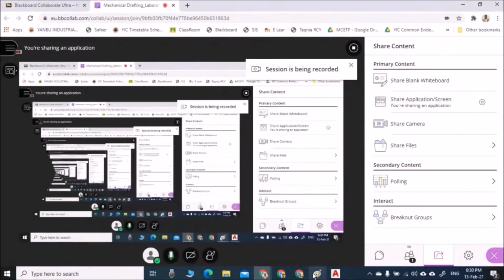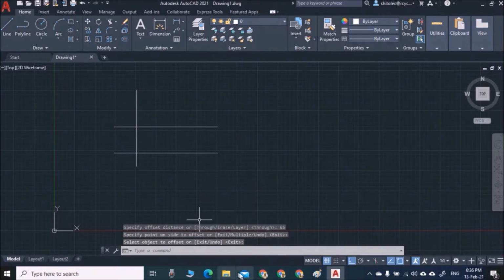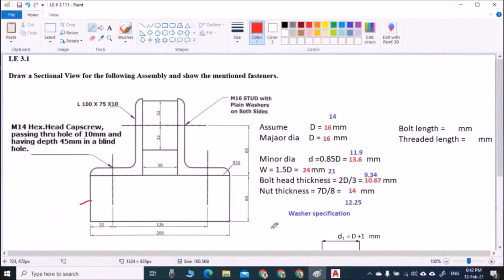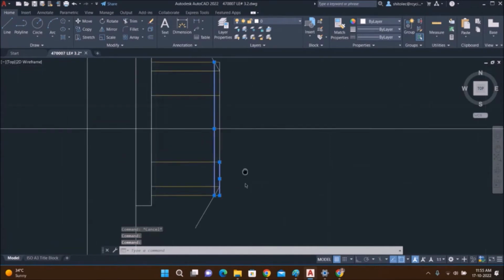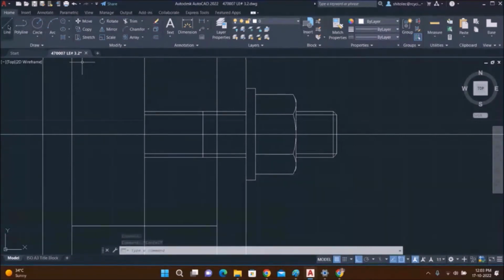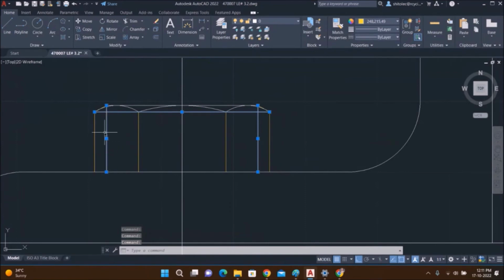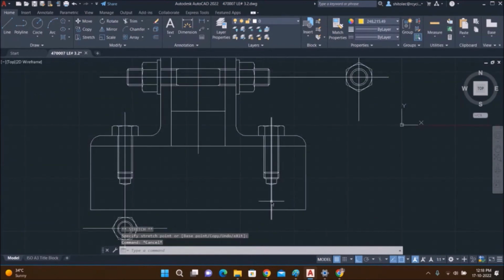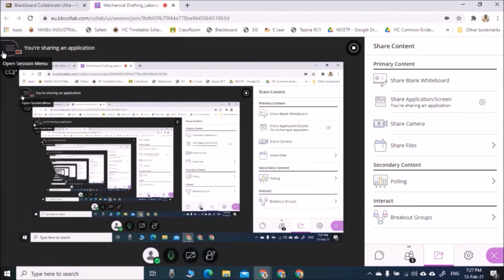MCET201 - LE # 3.2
Assembly by using THREADED FASTENERS: SCREWS and STUDS